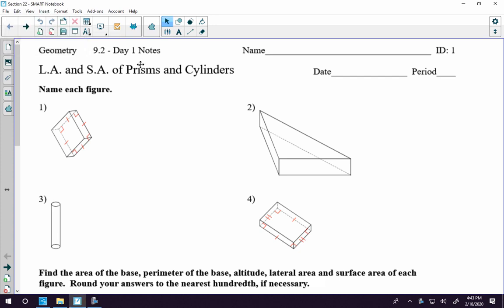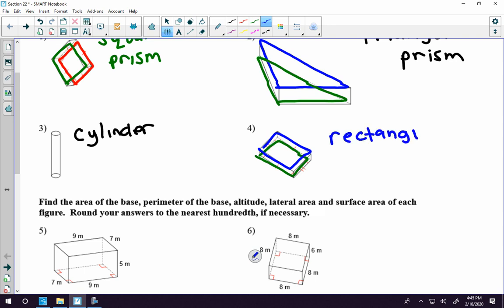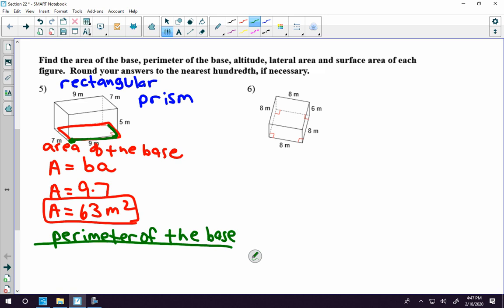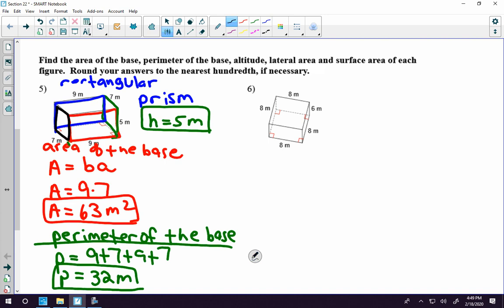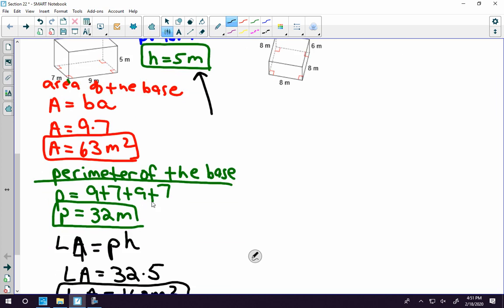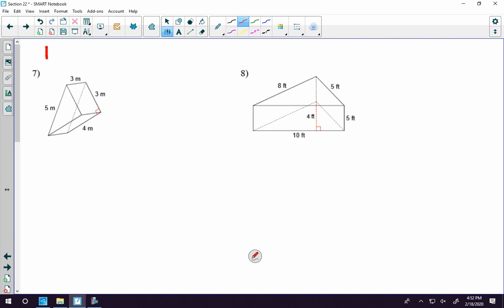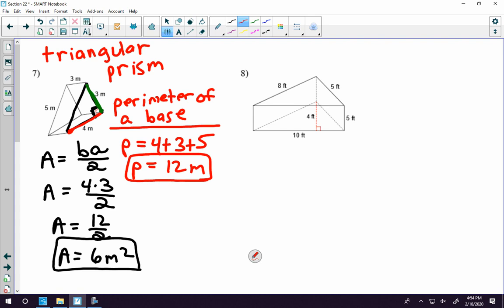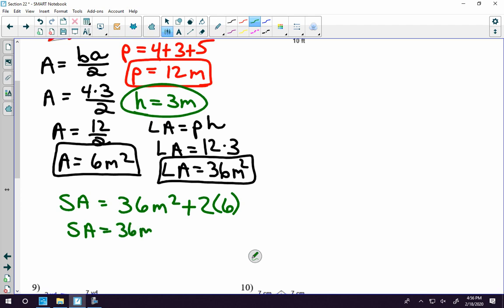9.2 Surface Area of Prisms & Cylinders